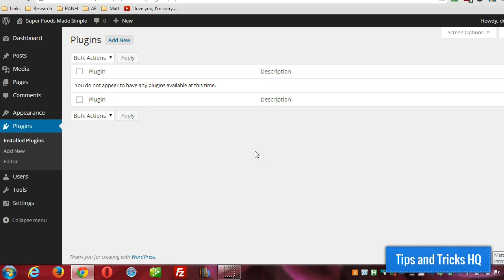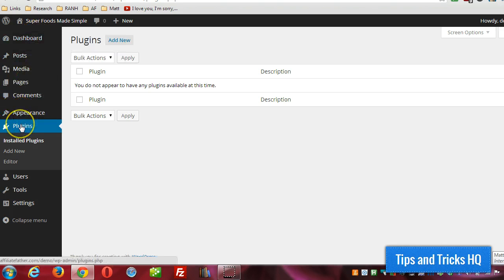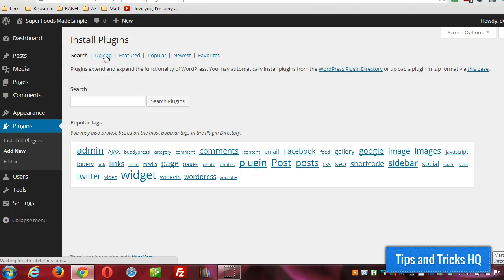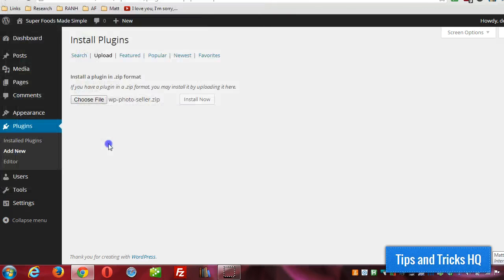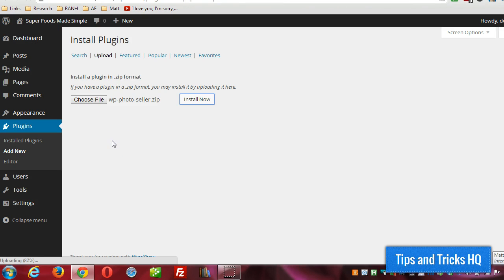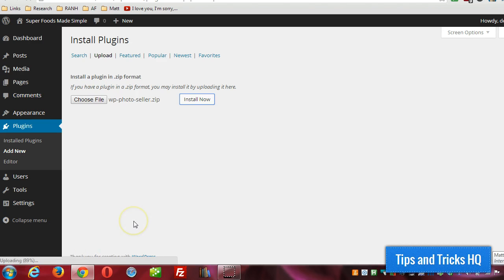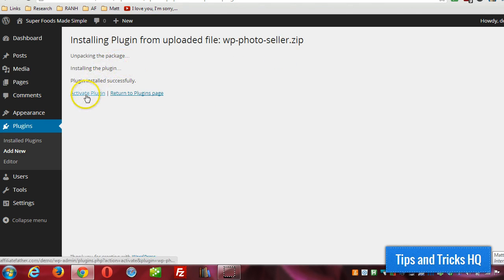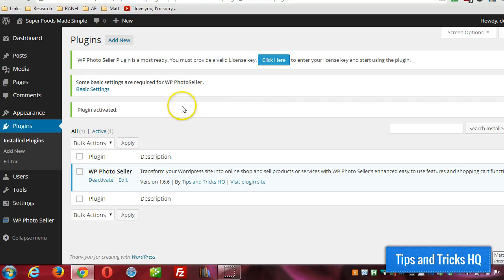WordPress Photo Seller Plugin Install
How to install the WordPress Photo Seller Plugin